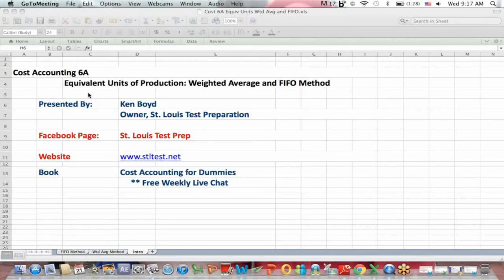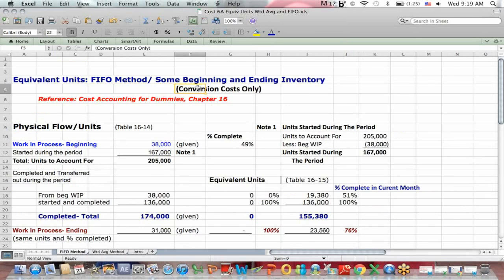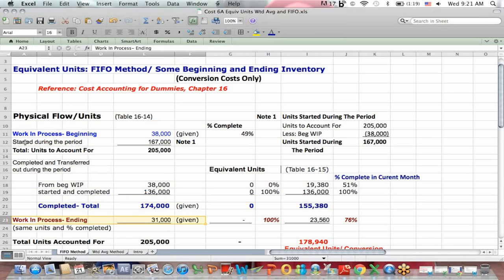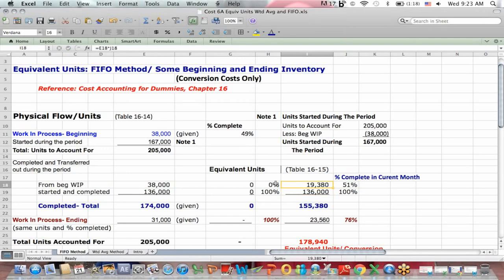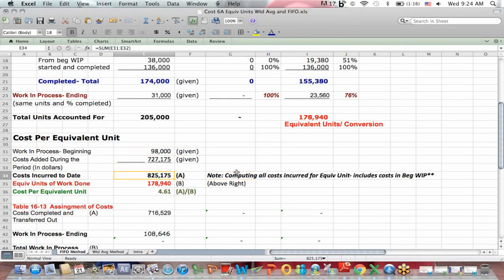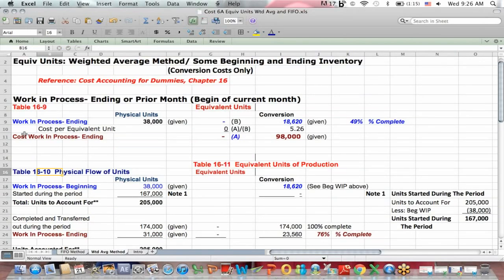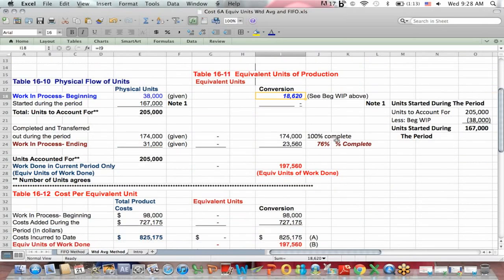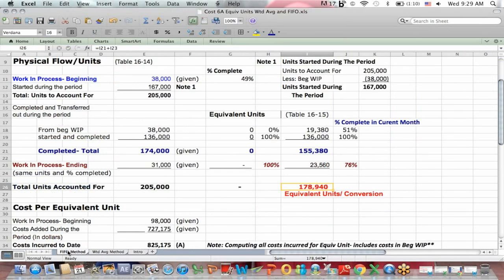Cost Accounting 6A: Equivalent Units of Production- FIFO Method and Weighted Average Method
This video covers the Equivalent Units of Production for both the FIFO Method and Weighted Average Method. This is an important process costing method.